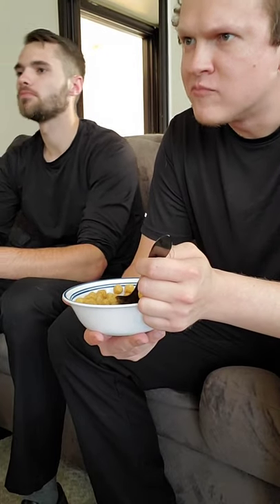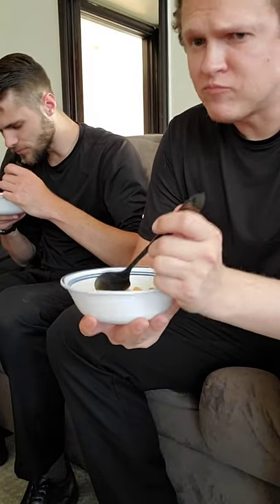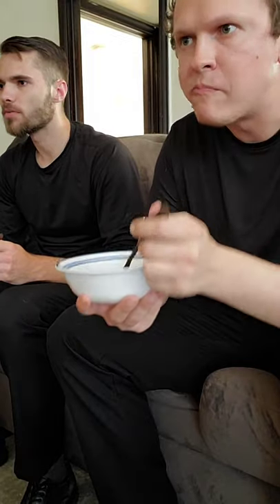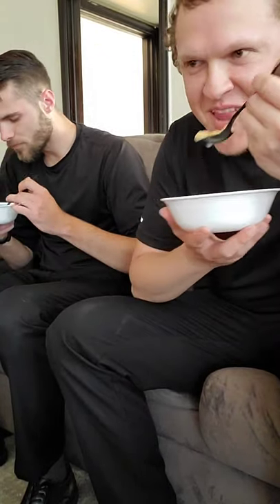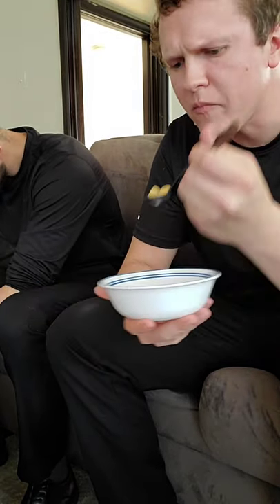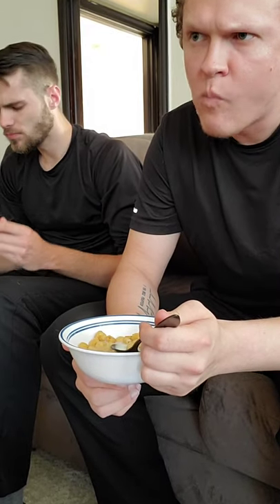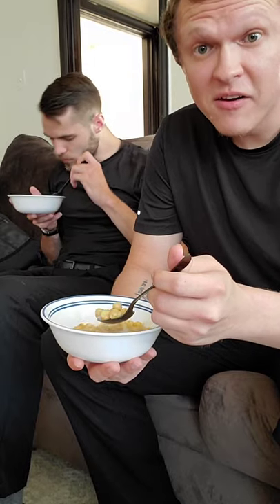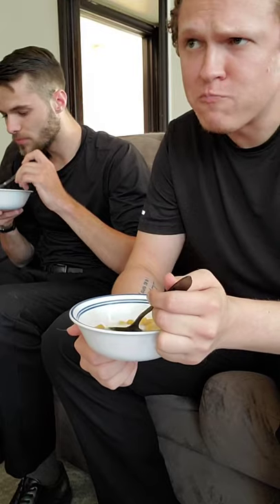Eating cereal to a dung beatle documentary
This also got taken off Pornhub